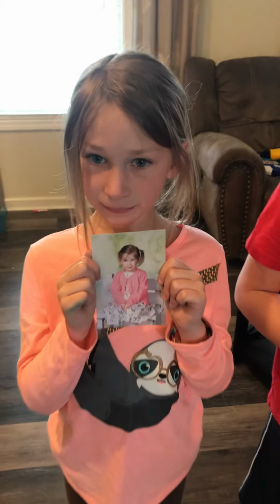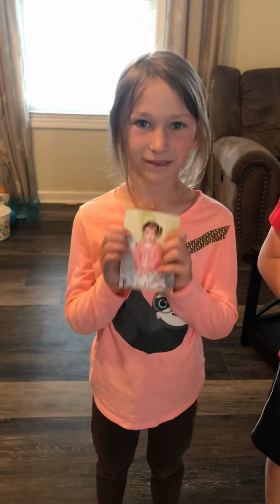An Energy Chain